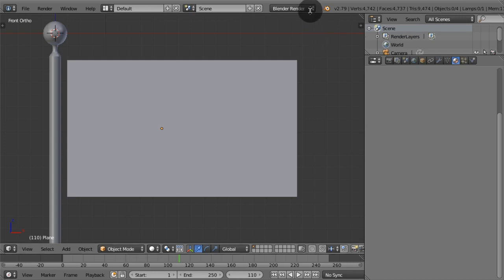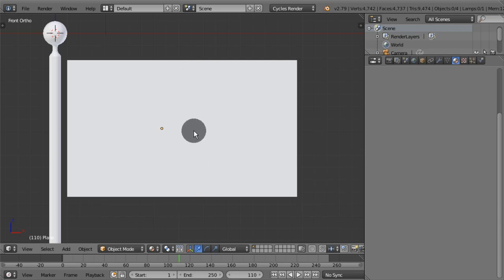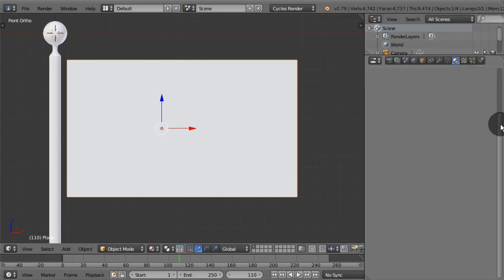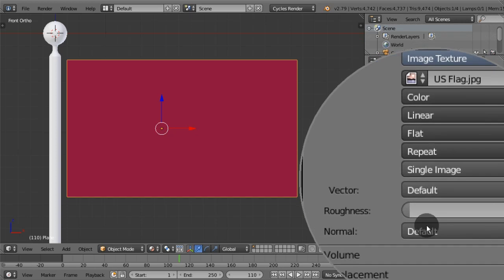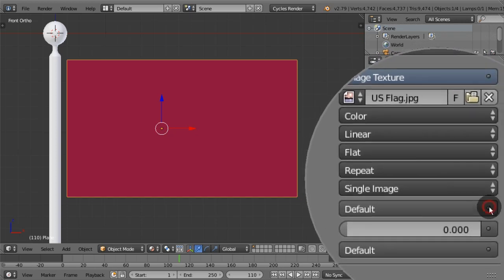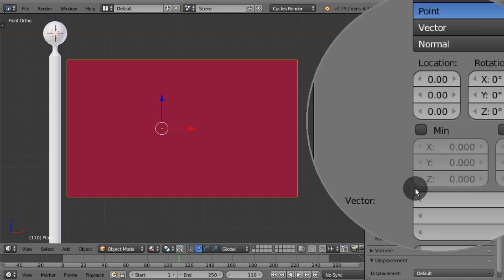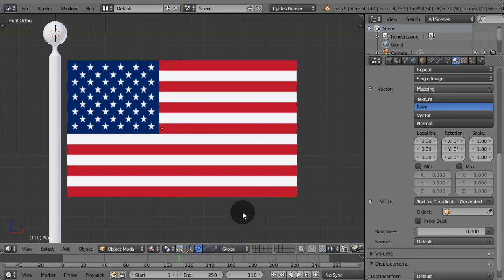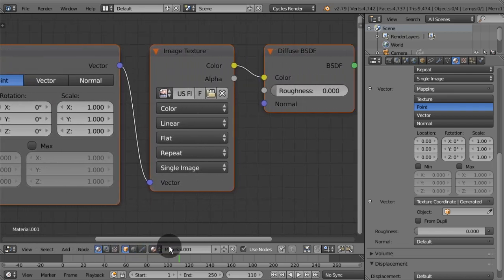How to Apply a Blender Image Texture in Cycles to a Flag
First, make sure cycles render is selected.

Second, switch the viewport shading to material so we can see image textures.

Select the object to be textured. In this case, a plane mesh.

In the material tab, let's create a new material.

As color, we're going to use an image texture.

By opening an image file.

To properly coat the image on the object, first we need to set its position on the object surface with a mapping vector.

Then we need to set a texture coordinate to the mapping.

God bless America! There it is.

Let's view the node outline of the image texture that we just created.

You can tweak around the values here to change position, rotation, tiling and size of the image texture, among other things.

And that's about it. Have fun!